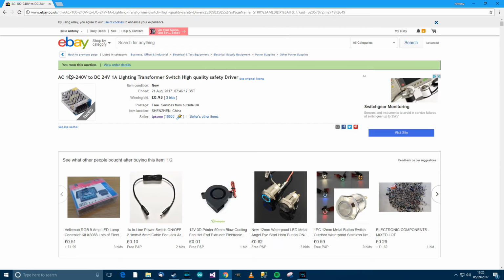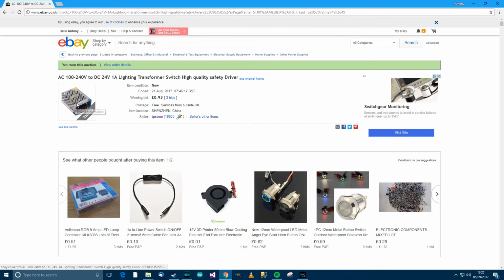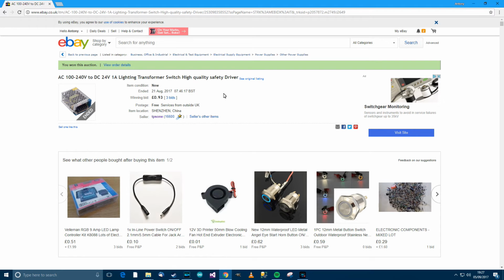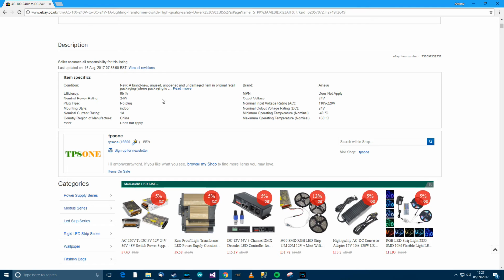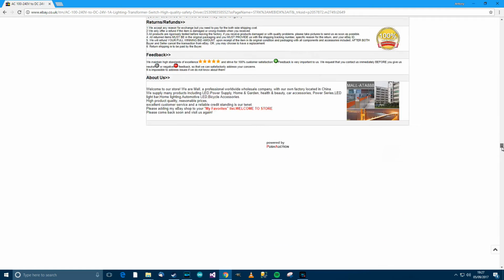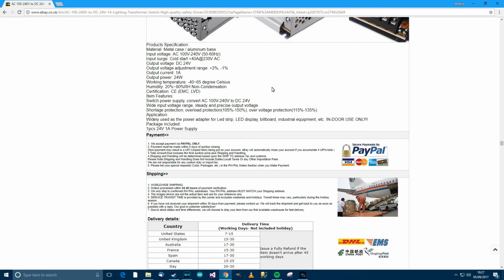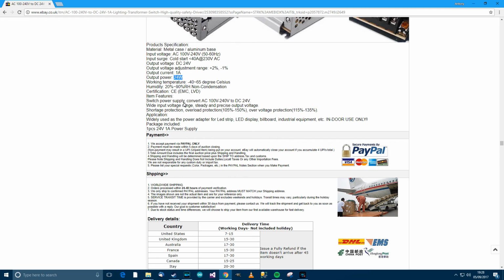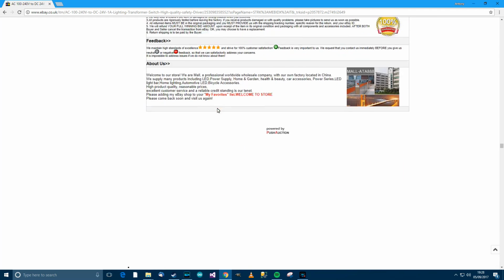INVESTIGATING: A Cheap Chinese Switch Mode Power Supply (SMPS) (Part 2/2) (Misc)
Me messing about with a Chinese Power Svupply. Model S-25-24.